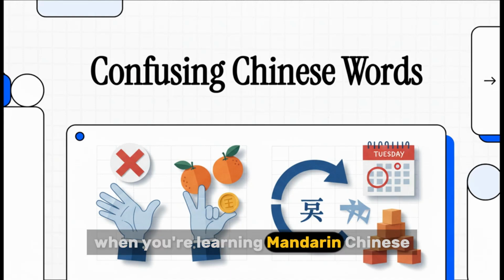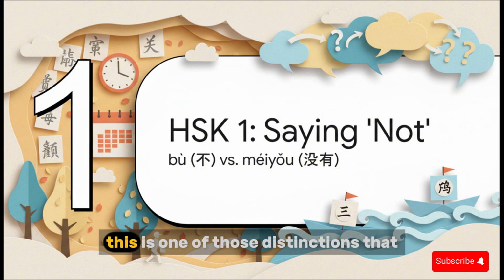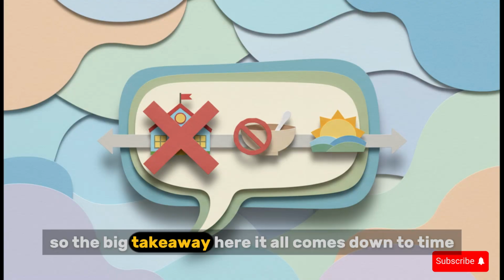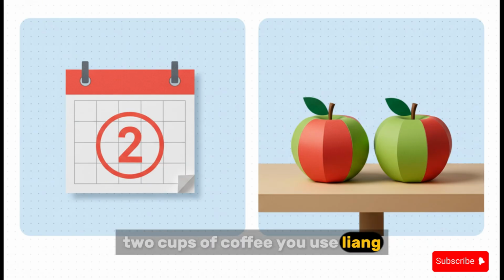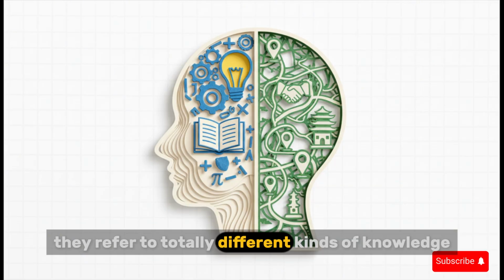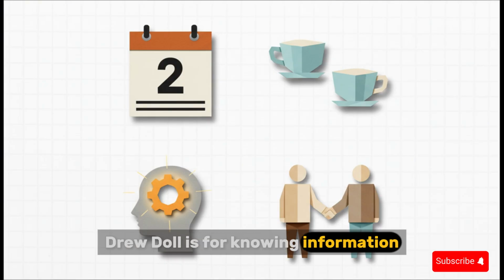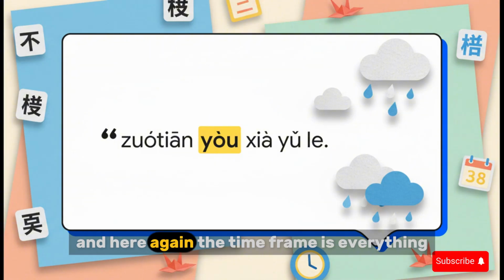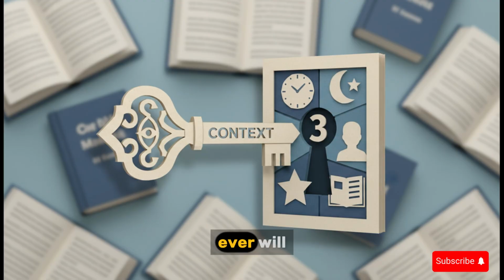Stop Making These Mistakes! | Your AI Guide to Confusing Chinese Word Pairs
Do you know the difference between the two words for "not"? Or the two words for "two"? If you're confused, you're not alone. But the solution isn't memorization—it's context.

Welcome to Neo Chinese! In this AI-powered grammar clinic, we deconstruct the most confusing word pairs in Mandarin. We'll show you that for every pair, there is a simple "context code" (like time frame, quantity, or type of knowledge) that tells you exactly which word to use.

This is the logical blueprint that will clear your confusion for good.

**In this "Confusing Pairs" guide, you will master:**
- **Pair 1: The 2 "NOTs"** (Future/State vs. Past Actions)
- **Pair 2: The 2 "TWOs"** (The Numeral vs. The Quantity)
- **Pair 3: The 2 "KNOWs"** (Knowing Facts vs. Knowing People)
- **Pair 4: The 2 "AGAINs"** (A Future "again" vs. a Past "again")

This is the system for upgrading your grammatical precision.